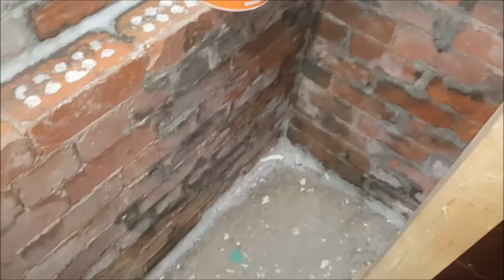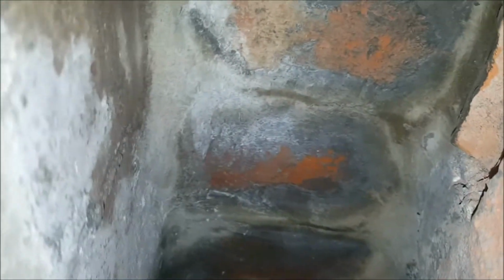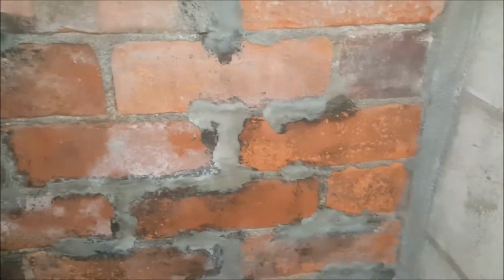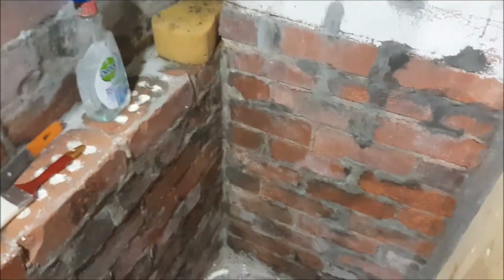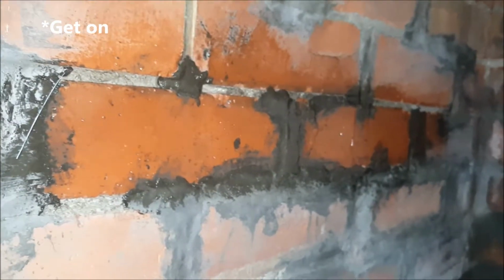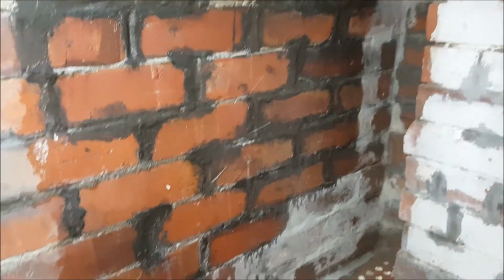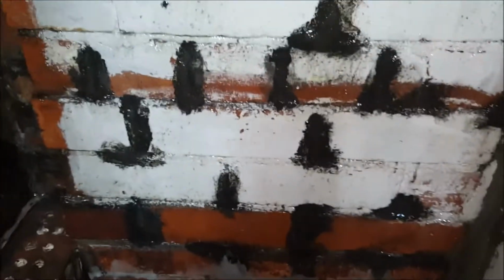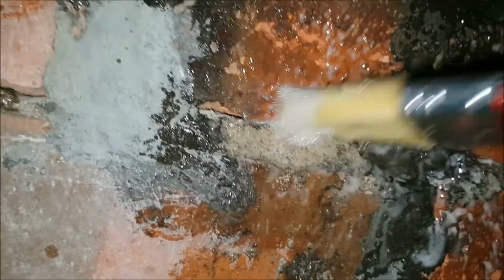DIYbyNZguy - DIY Seeping Garage Wall Repair - Part 06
DIY Seeping Garage Wall Repair